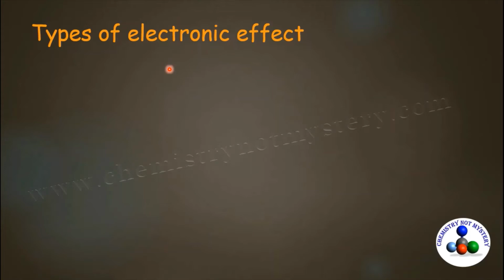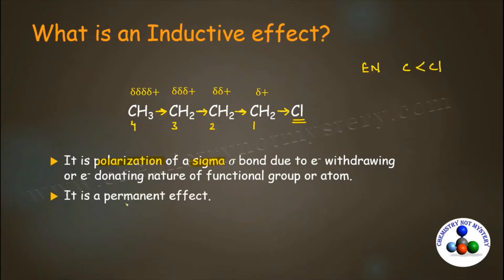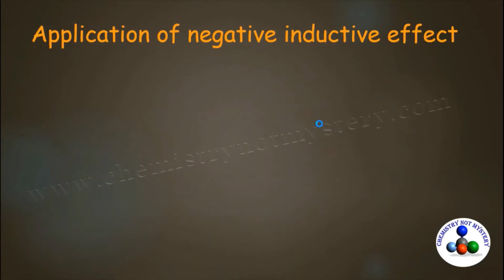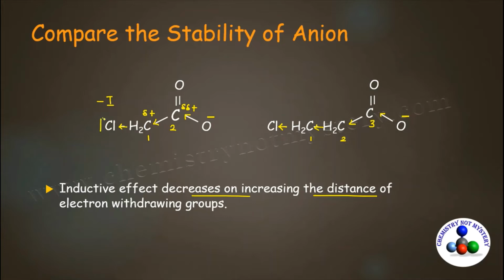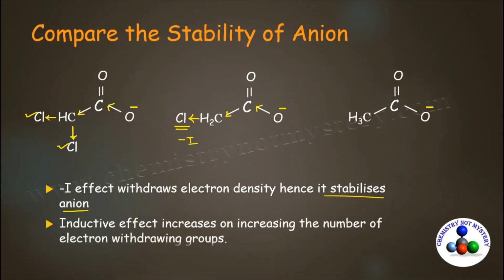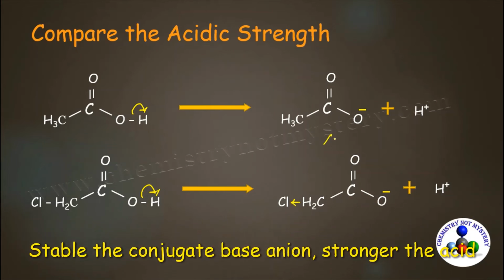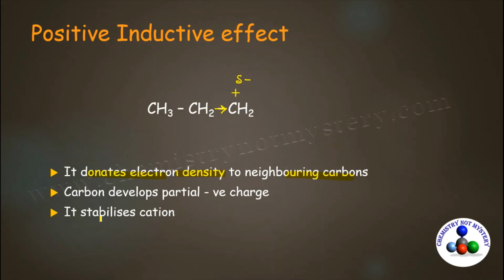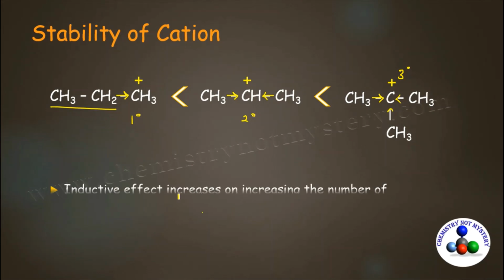Inductive effect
Types of Inductive effect, its applications, and examples
Video chapters
00:00 Electronic effects
00:17 what is the Inductive effect?
01:46 Types of Inductive effect
02:10 Negative Inductive effect (electron-withdrawing effect)
02:56 Applications of Negative Inductive effect
03:08 Compare the stability of the following anion (example 1)
04:38 Compare the stability of the following anions (example 2)
05:58 Acid strength
06:34 Compare the stability of the following acids (example 1)
07:17 Compare the stability of the following acids (example 2)
08:03 List of functional groups in decreasing order of negative inductive  effect
08:14 Positive inductive effect
08:38 List of functional groups in decreasing order of positive inductive effect
09:08 Compare the stability of the following cations (example 1)